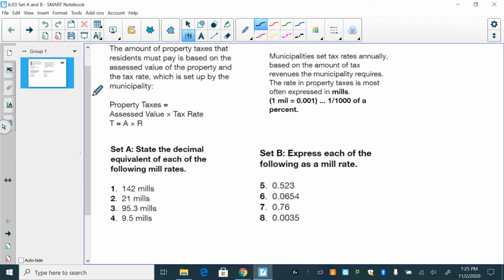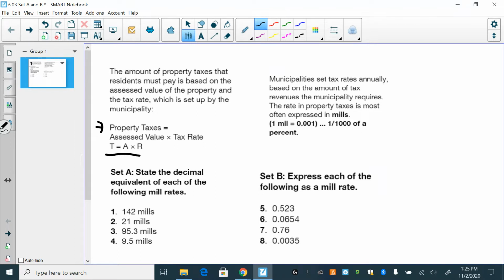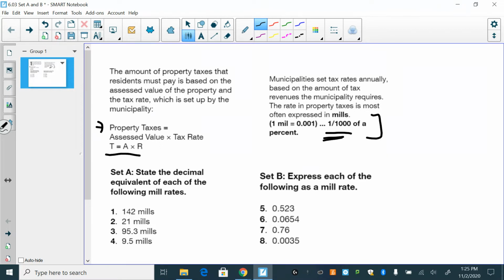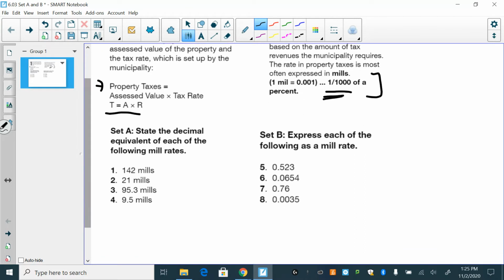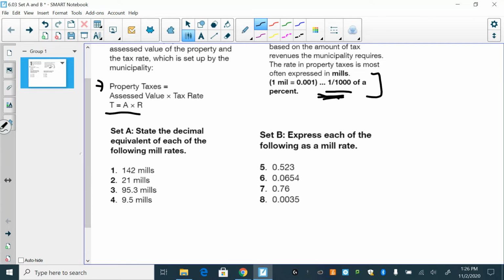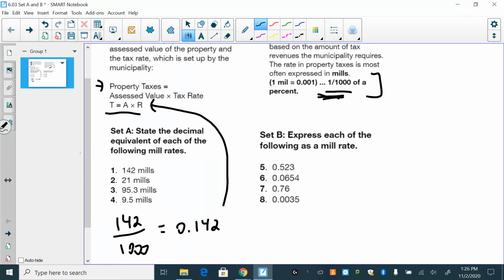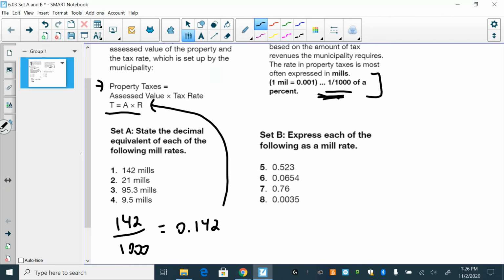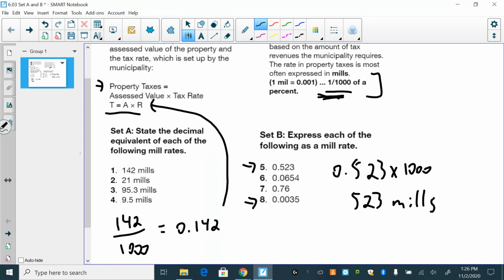2.03 Set A and B: Converting Mil Rates